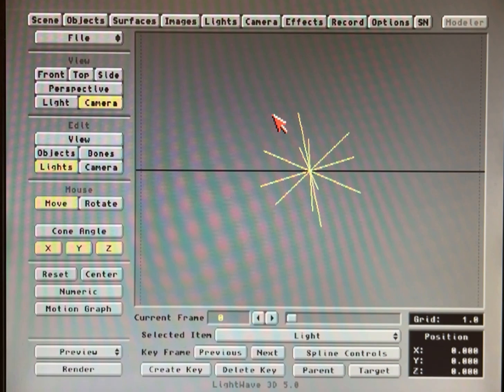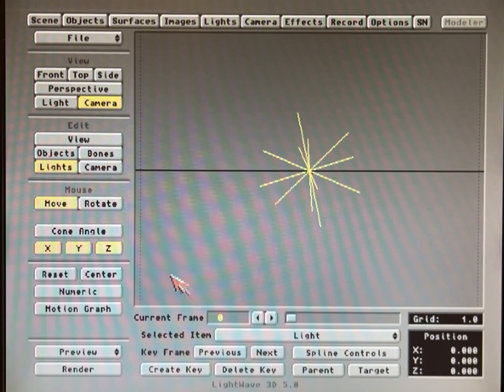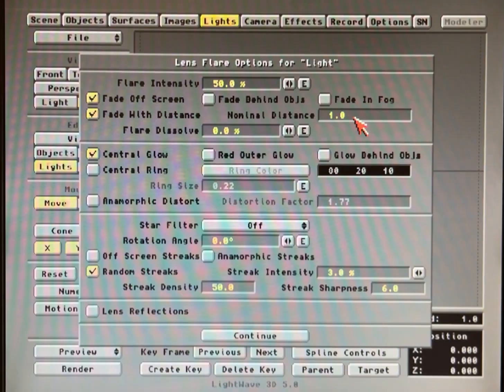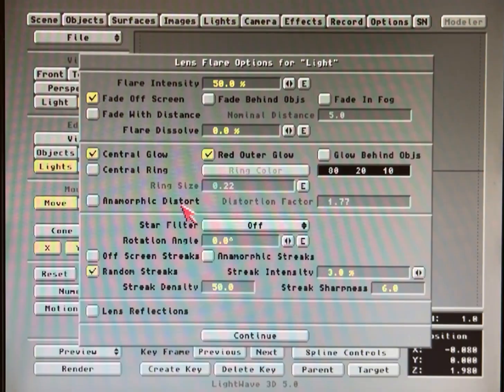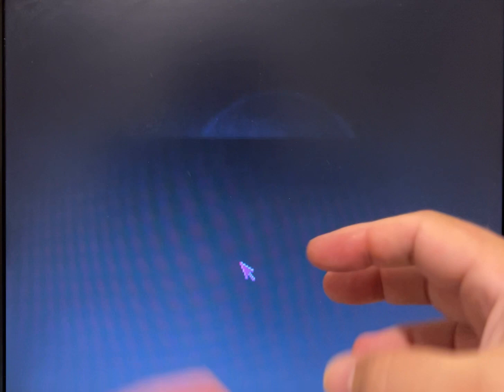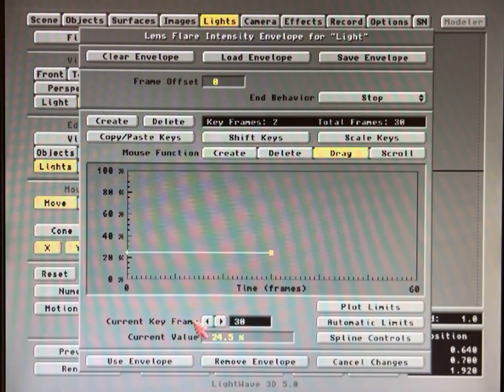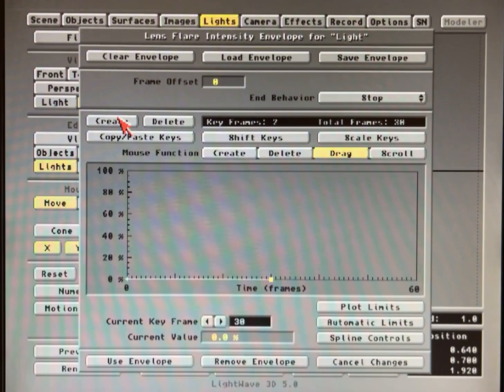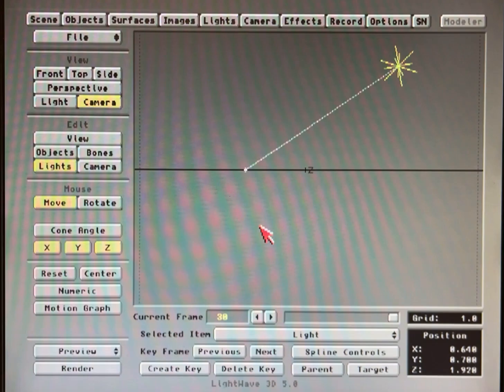(Amiga) Lightwave Basic Ep.5 : Lens Flares!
Lens flares and envelopes! Don’t know what those are? WATCH THE VIDEO!